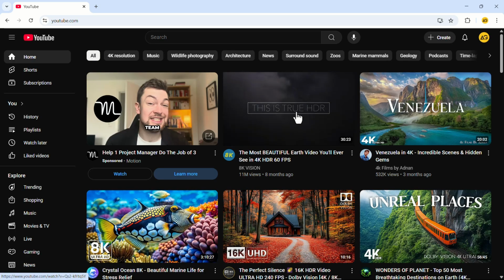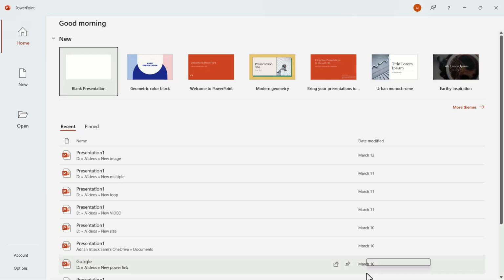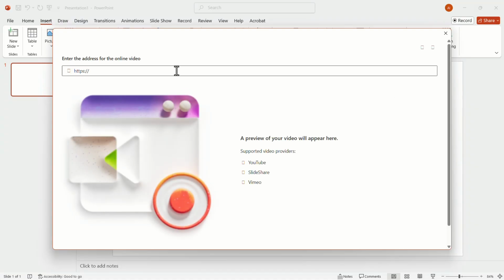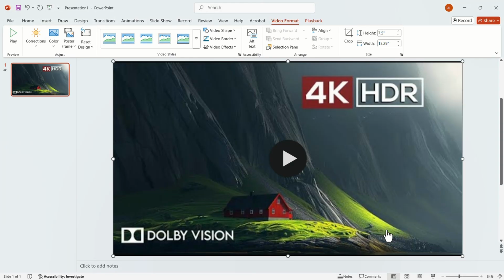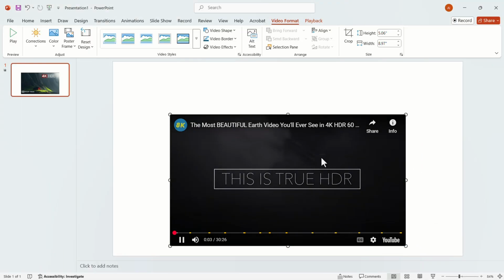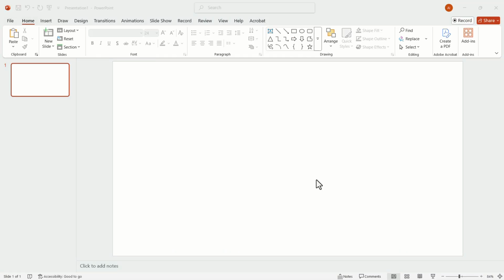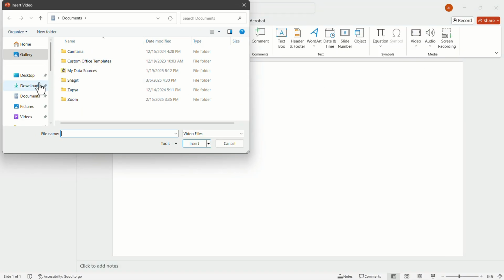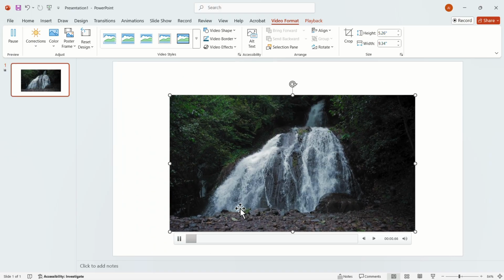How To Insert Video In PowerPoint Presentation From YouTube and Offline 2026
Learn how to insert a video in a PowerPoint presentation from YouTube and offline in this step-by-step guide. Discover how to embed a YouTube video in PowerPoint seamlessly and convert any YouTube video into a PPT presentation. Whether you want to insert a YouTube video into a PowerPoint slide, add a YouTube video to PowerPoint, or insert a video link into a PowerPoint presentation, this tutorial has you covered. Follow along to easily embed a YouTube video into PowerPoint and even convert a YouTube video to PowerPoint slides for offline use.